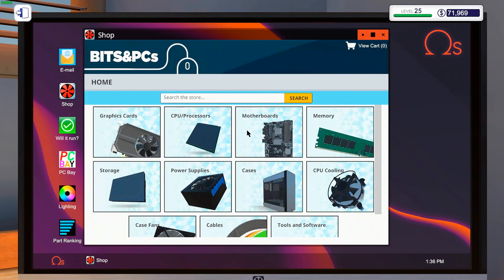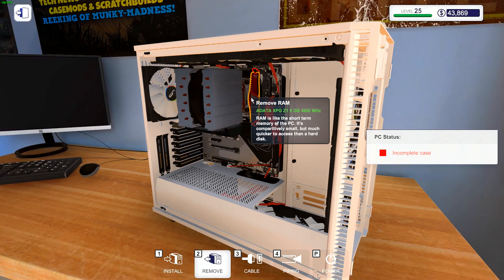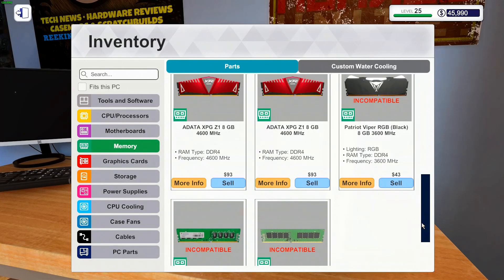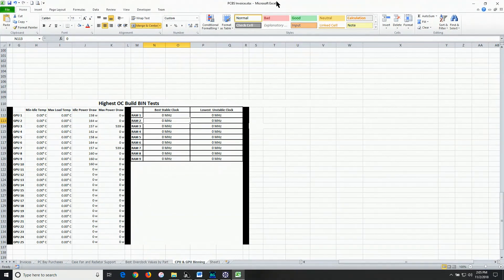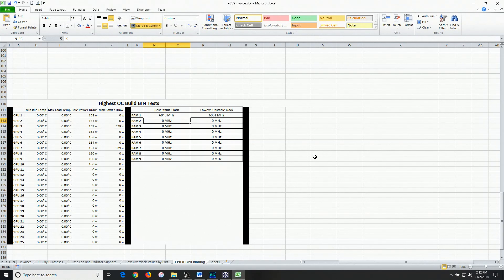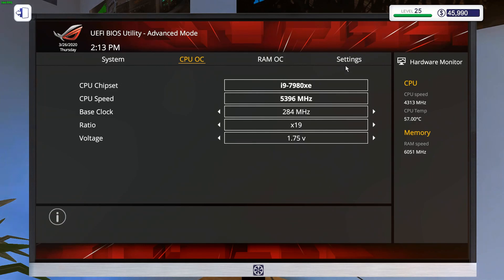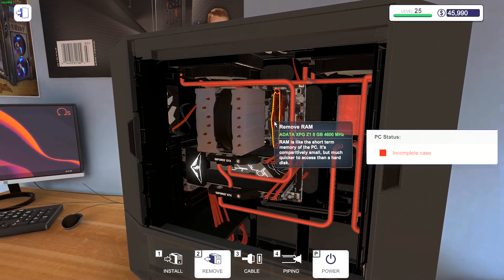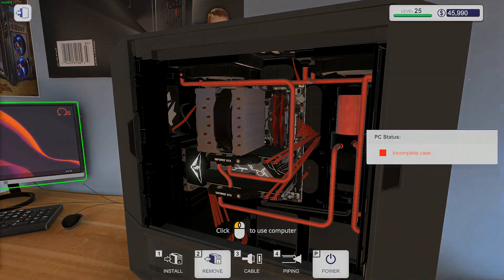Turbo's Guide to Binning and OC in PCBS - Part 3: RAM Binning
Hi all! This is part three of a four part series that I'm creating explaining how to get the best score possible on 3DMark in PC Building Simulator. In this video, I go over the steps you can take to find the best possible RAM in the game for those truly insane 3DMark scores.